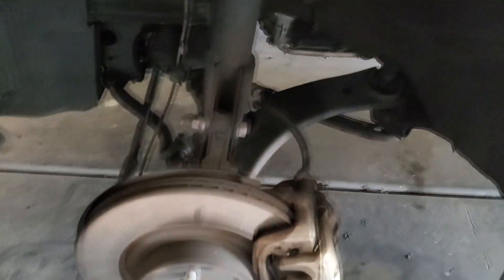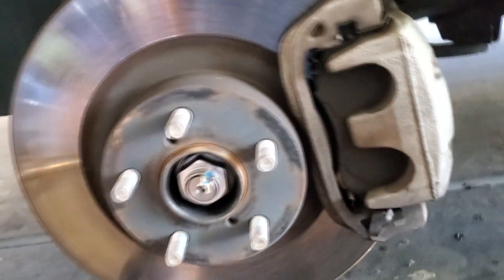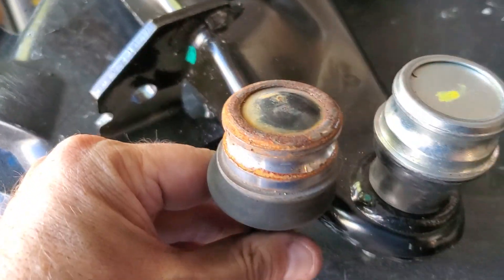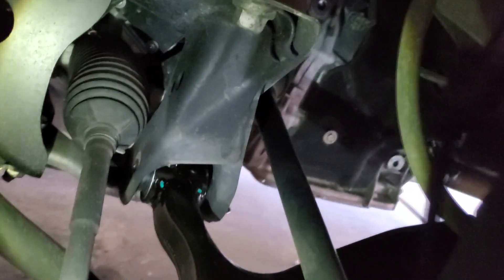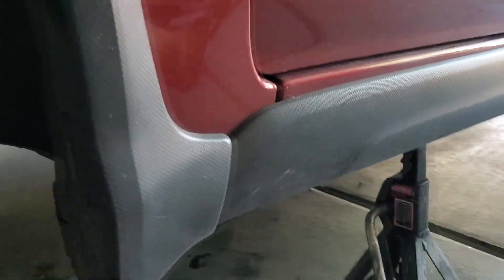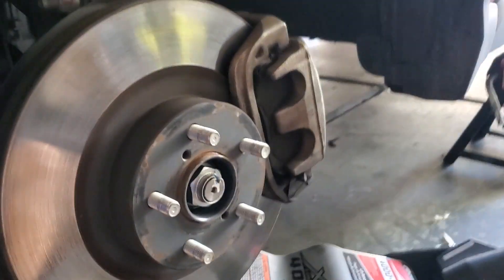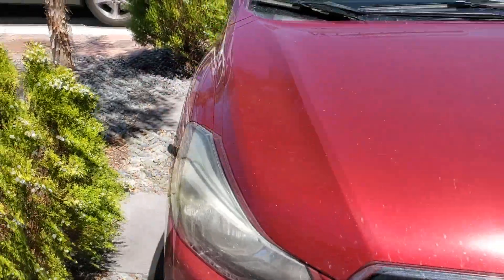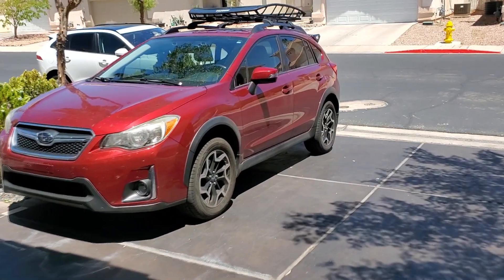2016 Subaru Crosstrek Edition. Control arms replacement. Helpful tips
16 Crosstrek Update!
Bad bushings, replace the control arms.

Youtube video showing how to change the control arms.

Parts used: